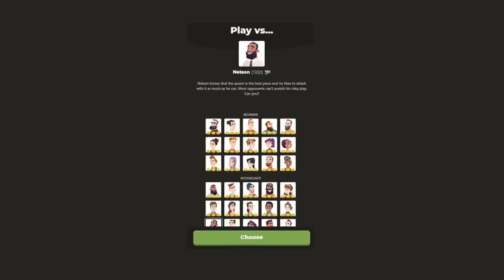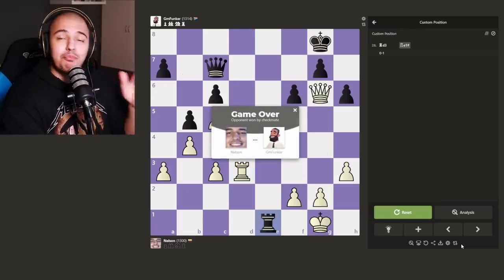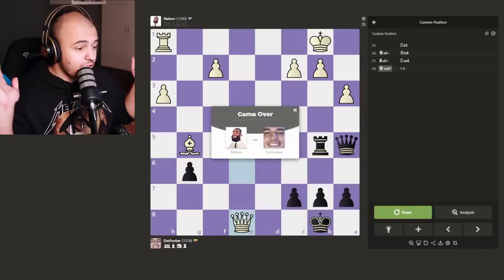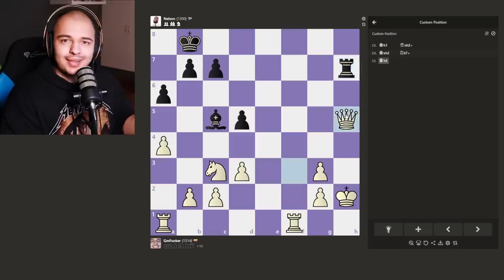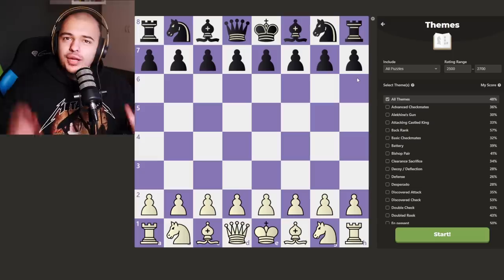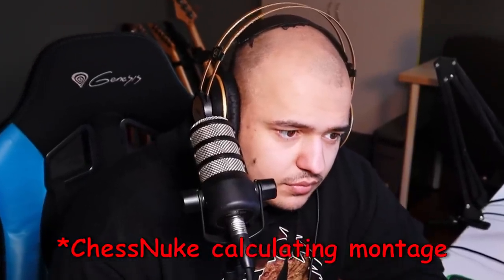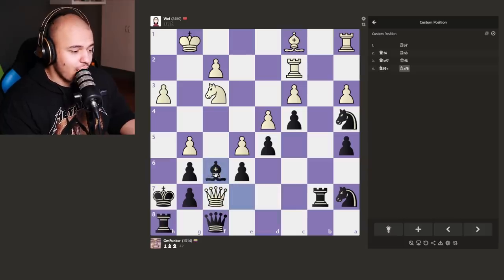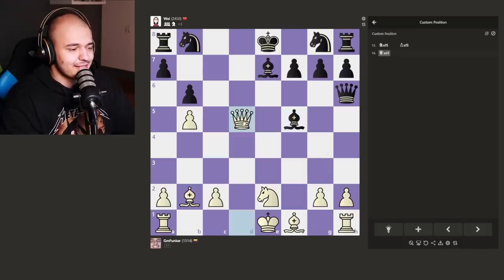Can Bots Solve Chess Puzzles ??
Chess goes brrrrrrrrrrrrrrr